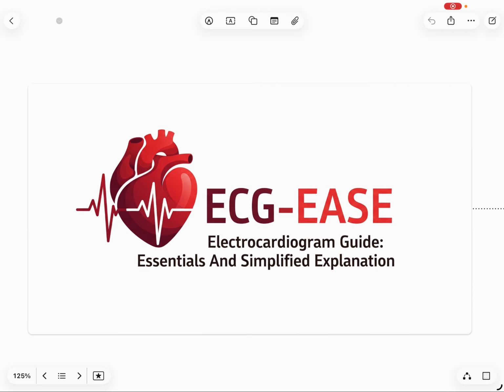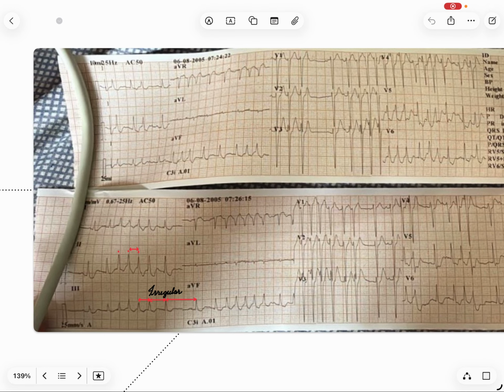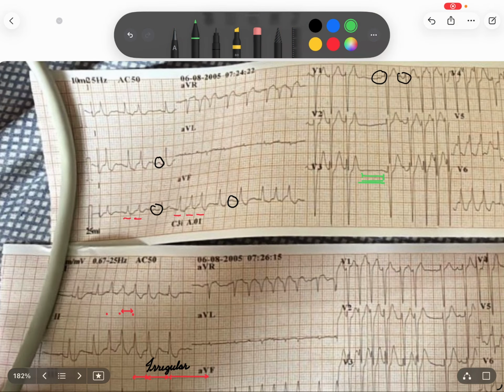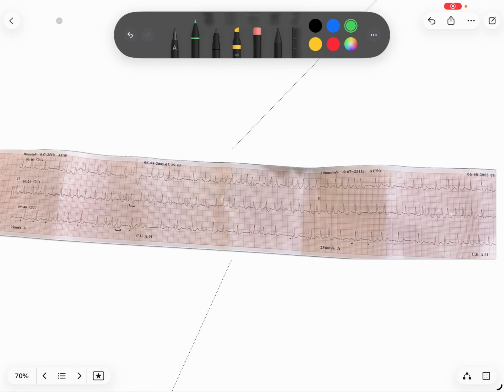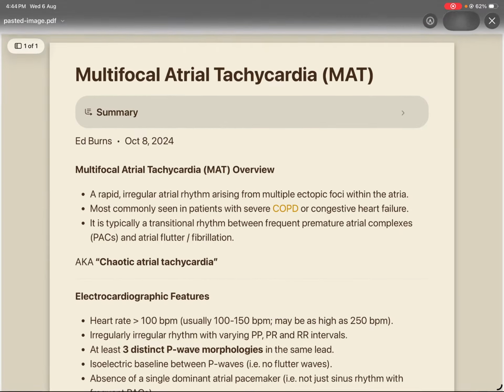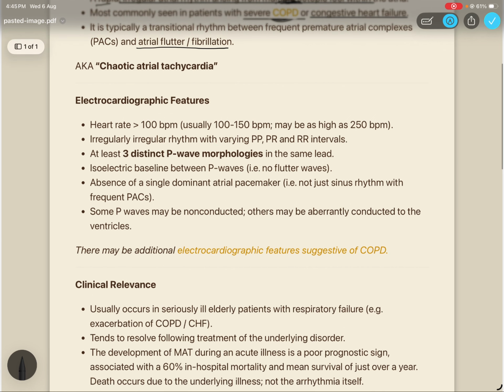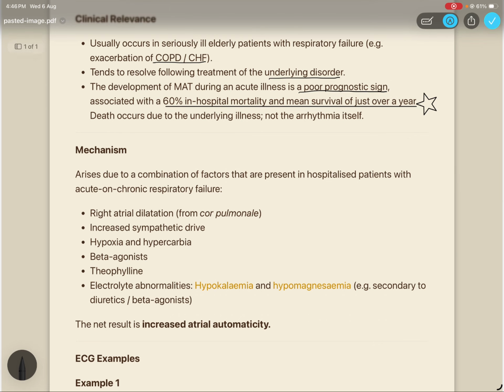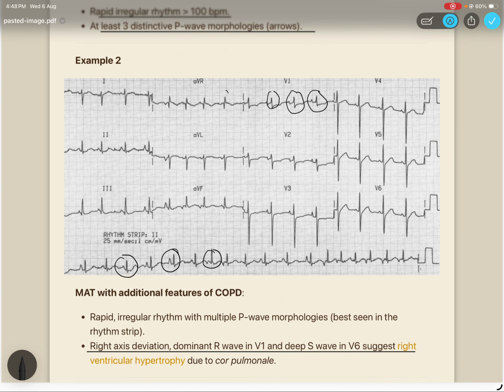Understanding Multifocal Atrial Tachycardia (MAT) on ECG | ECG EASE No. 1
Welcome to ECG EASE, your new go-to channel for simplifying electrocardiograms! In this very first video, we're diving straight into an important and often tricky arrhythmia: Multifocal Atrial Tachycardia (MAT).

Join me for a concise yet comprehensive discussion where I break down the key characteristics of MAT on an ECG tracing. You'll learn how to identify the variable P-wave morphologies, irregular R-R intervals, and at least three distinct P-wave shapes that are hallmarks of this condition.

Whether you're a medical student, resident, nurse, paramedic, or any healthcare professional looking to sharpen your ECG interpretation skills, this video is for you! I aim to make complex cardiac rhythms easy to understand and remember.